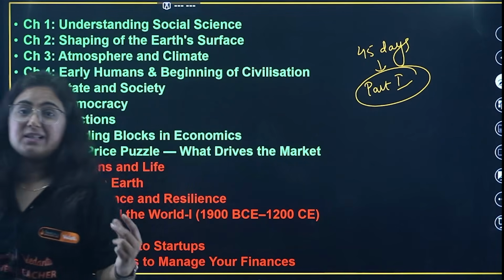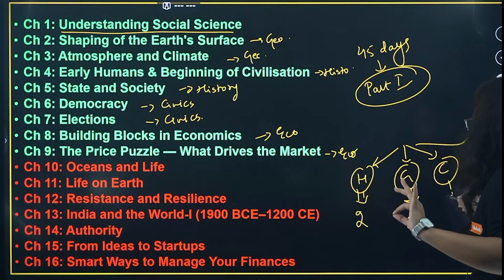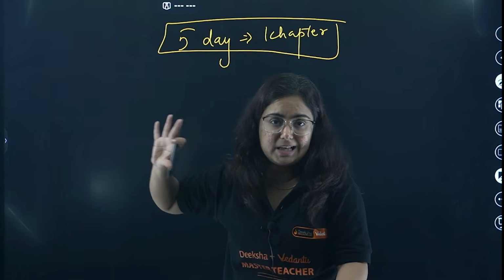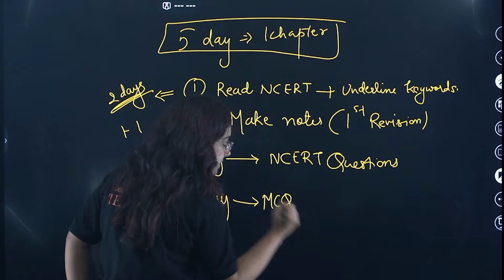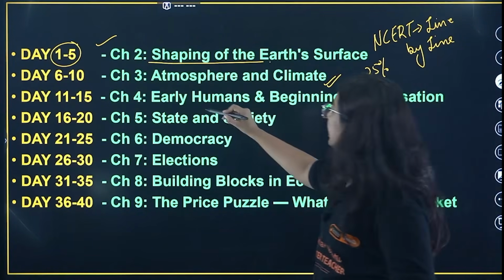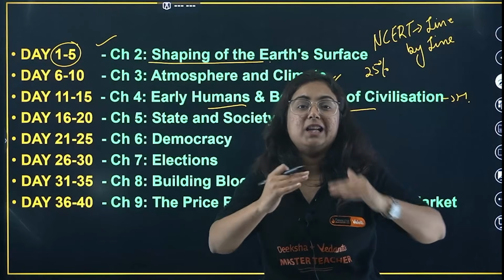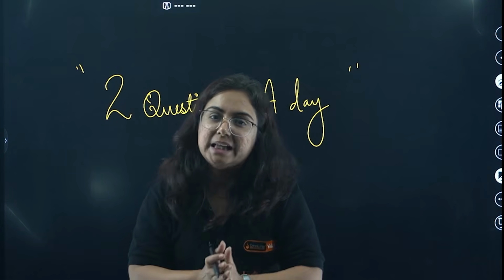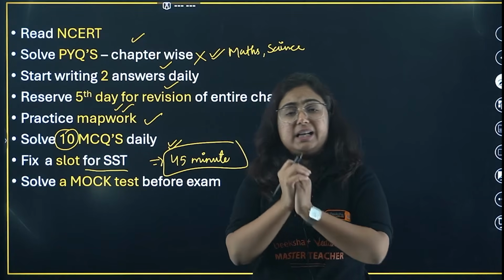🚨 Half Yearly Roadmap for Class 9 | 45 Days Study Plan 📚 | CBSE 2026-27 | Tanvi Mam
🚨 Half Yearly Roadmap for Class 10 | 45 Days Study Plan 📚 | CBSE 2026-27 | Tanvi Mam

Your Half Yearly Exams are just 45 days away! ⏳ Don't panic—this roadmap will help you prepare smartly, stay consistent, and complete your syllabus with confidence.

In this special session, Tanvi Mam shares a complete 45-Day Half Yearly Study Plan for Class 10 CBSE students. Learn how to divide your time, revise effectively, avoid common mistakes, and score your best in the Half Yearly Exams.

📌 WHAT YOU'LL LEARN
✅ 45-Day Study Plan for Half Yearly Exams
✅ How to complete the syllabus on time
✅ Daily & Weekly Study Strategy
✅ Subject-wise Preparation Plan
✅ Common Mistakes to Avoid
✅ How to stay motivated till exams

🎯 WHO SHOULD WATCH?
📚 Class 10 CBSE 2026–27 Students
📖 Students preparing for Half Yearly Exams
⏳ Students with incomplete syllabus
🏆 Students aiming for top marks
💯 Anyone looking for a practical study roadmap

📝 HOW TO USE THIS ROADMAP
1️⃣ Follow the daily targets consistently.
2️⃣ Revise every completed chapter regularly.
3️⃣ Practice NCERT questions and PYQs.
4️⃣ Solve sample papers every week.
5️⃣ Track your progress and stay disciplined.